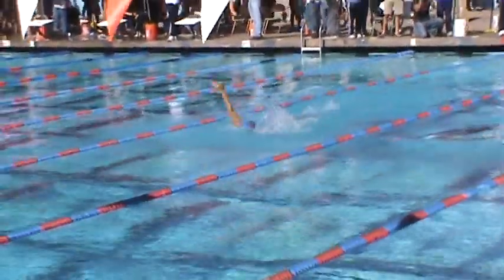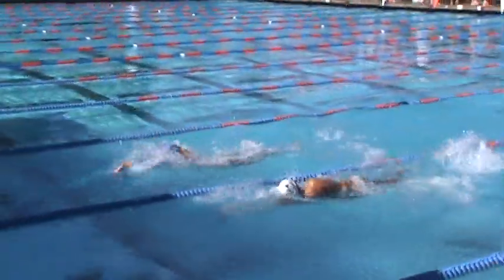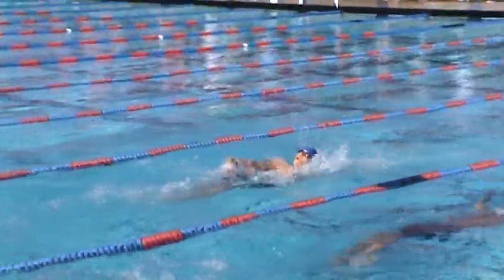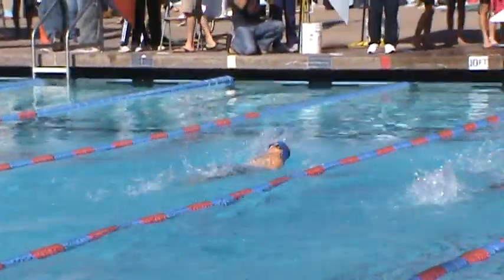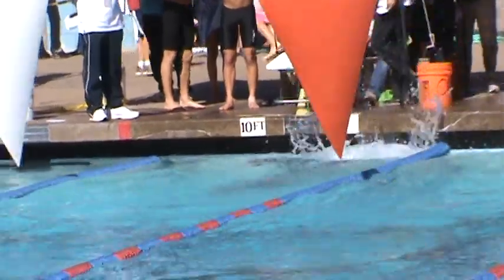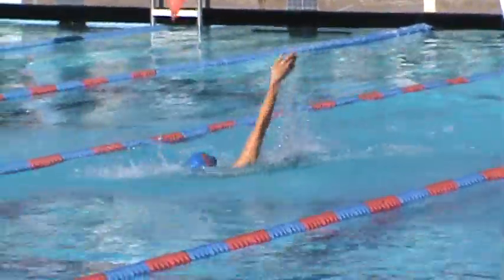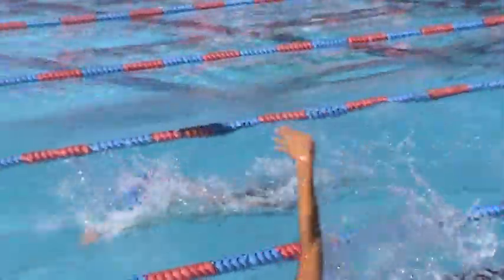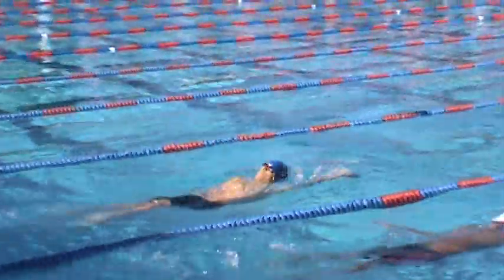TerrapinVideos- dominik Barriere- 100 back zone II champs